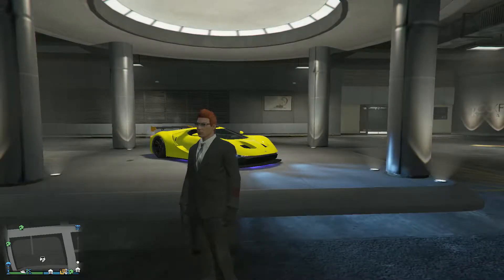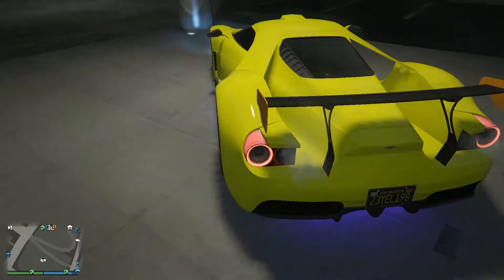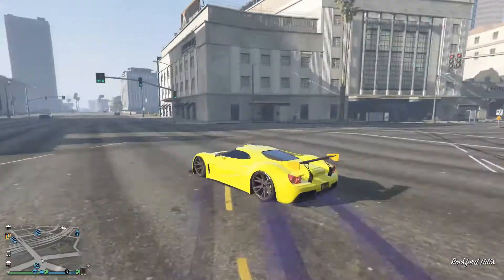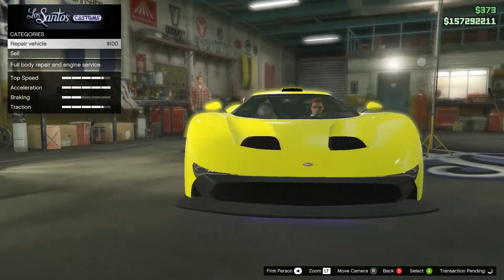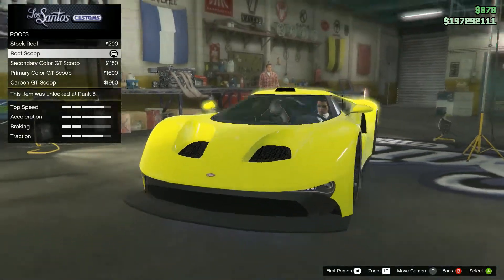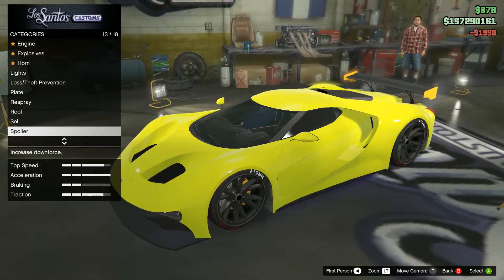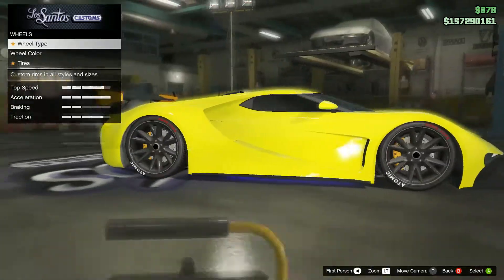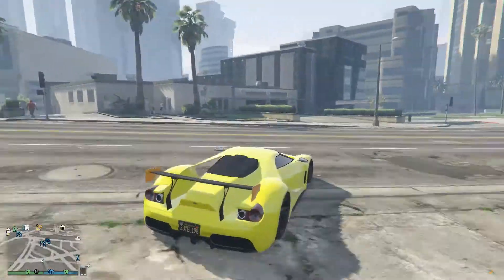Vapid FMJ Analyse | Gta 5 Online DLC Car